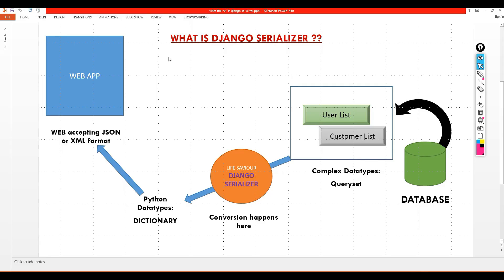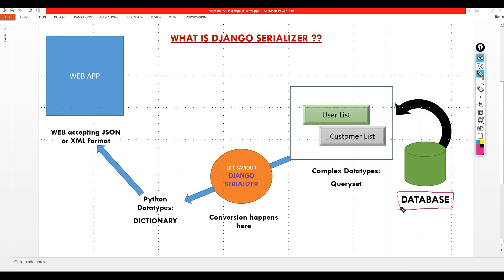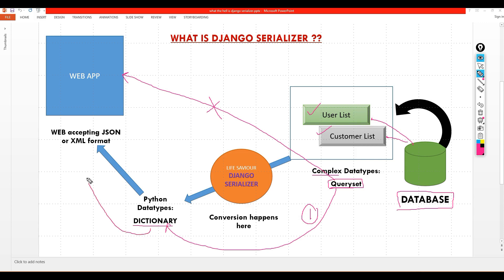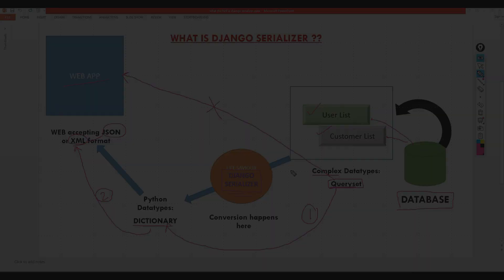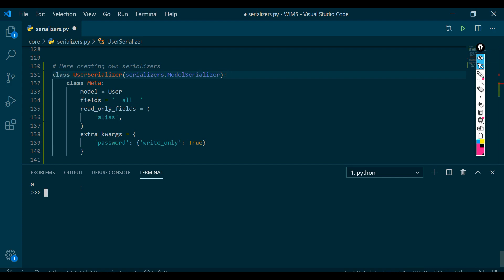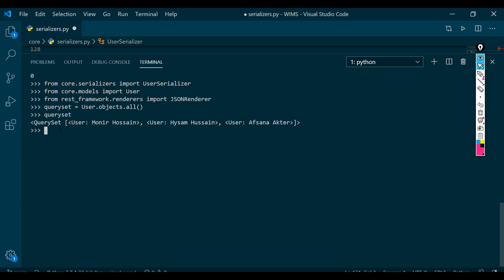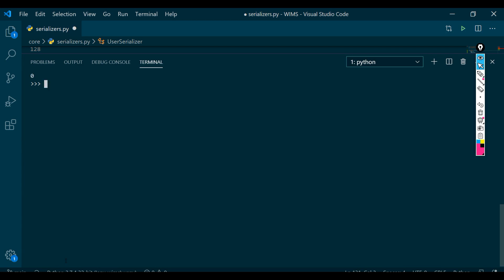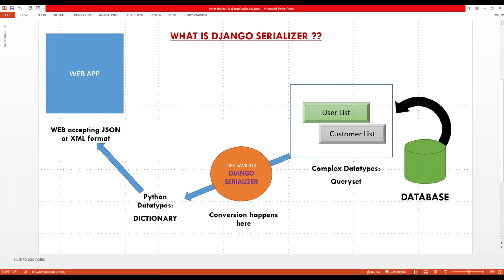What is Django Serializer? Serializers in Django Rest Framework [step by step explanation]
What is Django Serializer?
Understanding django rest framework serializers is bit tricky if you are beginner. In this video, I have explained how django rest framework serializer works. If you want to understand python/django rest framework serializers, then you found the right video.

A diagram illustration and code demonstration to explain django rest framework serializers under 5 minutes.